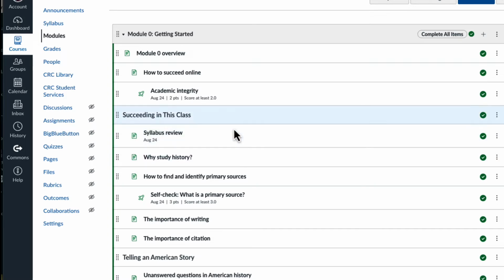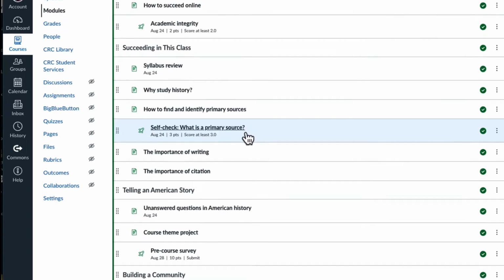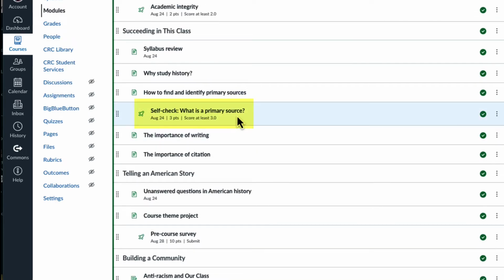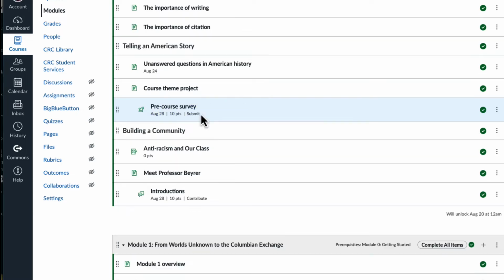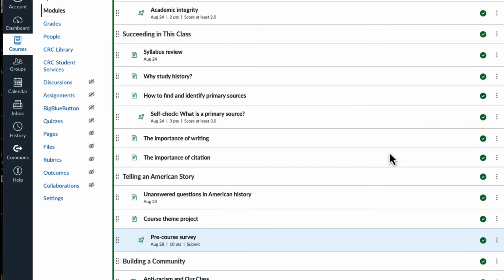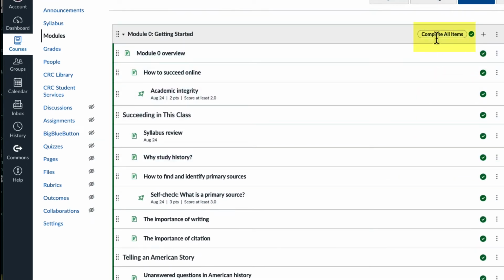Five Minutes of Canvas: Attendance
How do we take attendance in asynchronous online classes? This video shows a couple of ways to use Canvas tools for this purpose. (For those of you using Zoom for synchronous online classes, there is a brief demo on how to see who attended a Zoom meeting.) Taking attendance is required under financial aid regulations, and you might be encouraged to drop students who don't show up in the first week,

Jump directly to demo time: 2:49